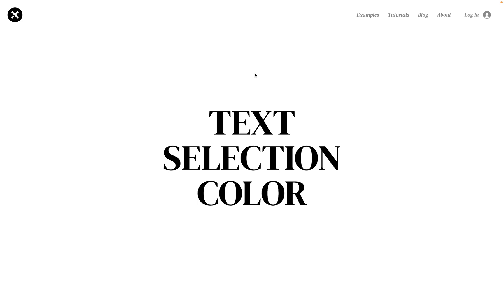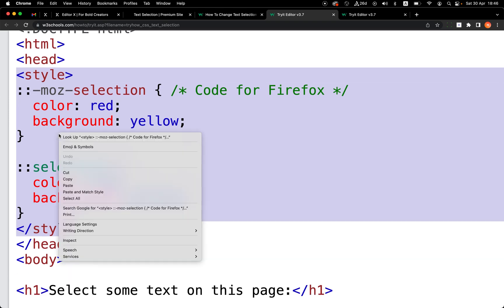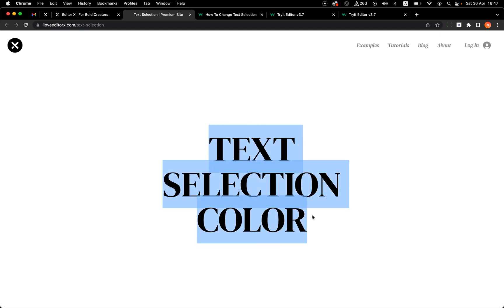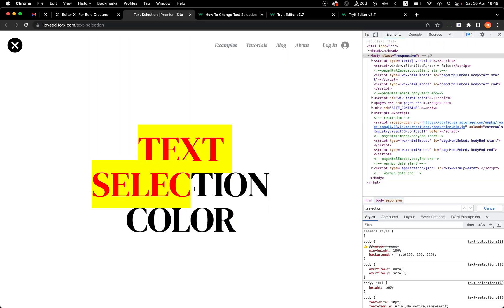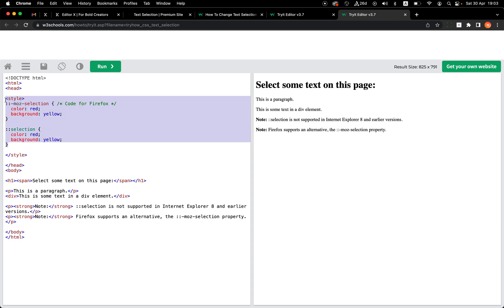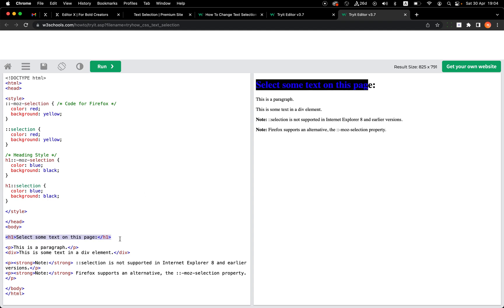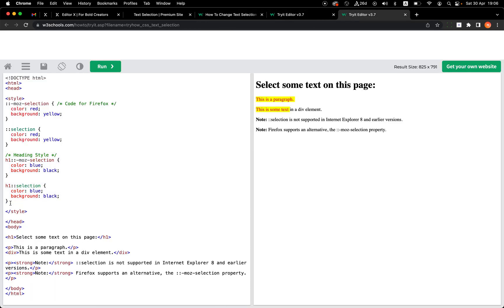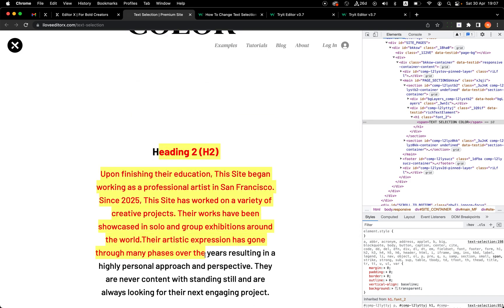Custom Text Selection Color | Editor X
In this tutorial we will learn how to create a custom design for text selection on your site.